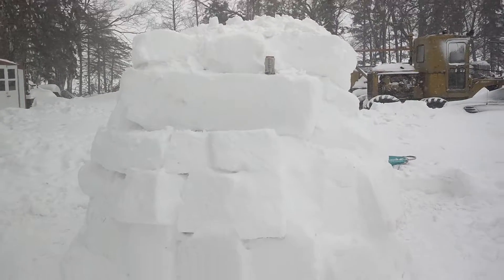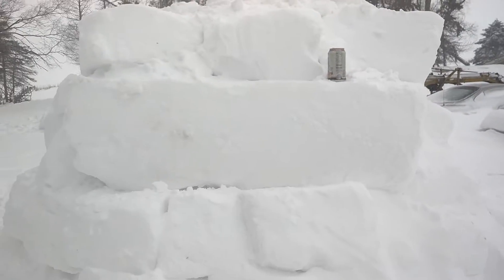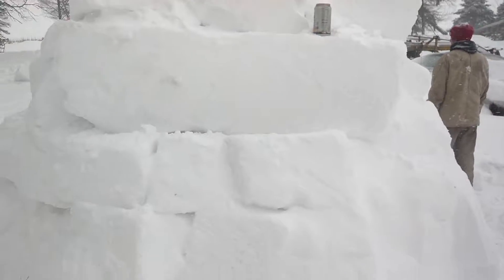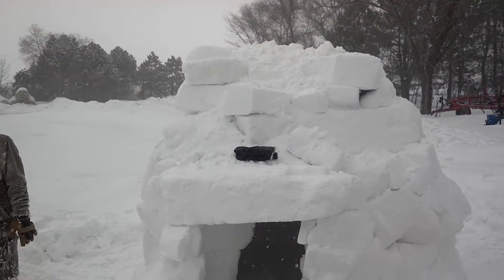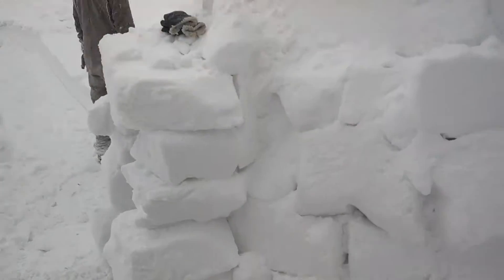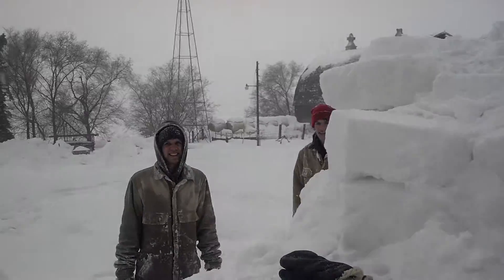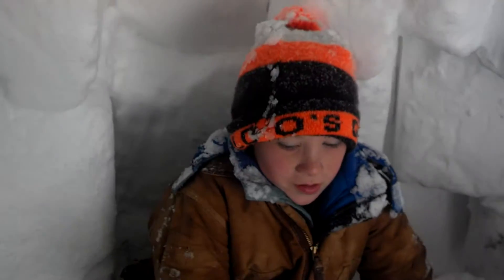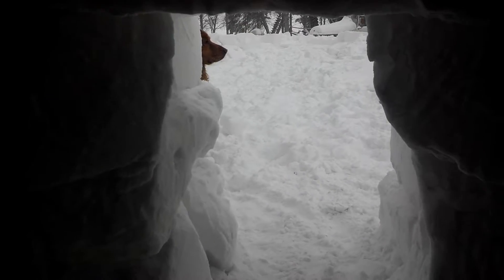Home made igloo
Igloo we made a few years ago for fun